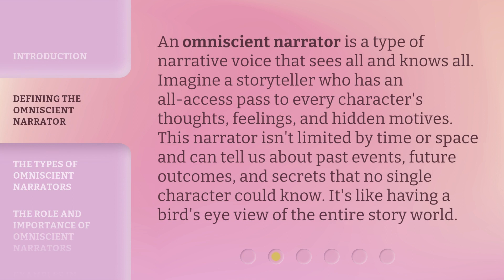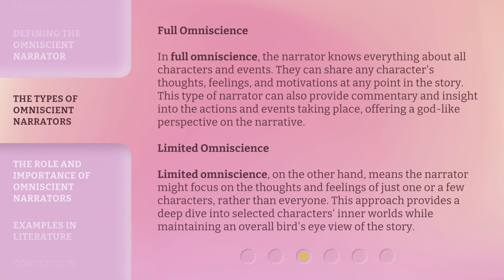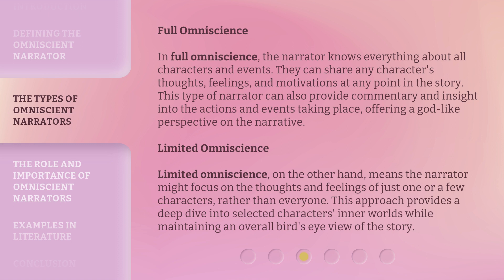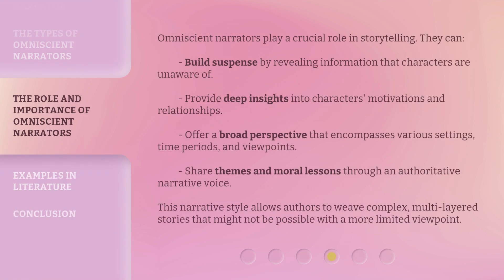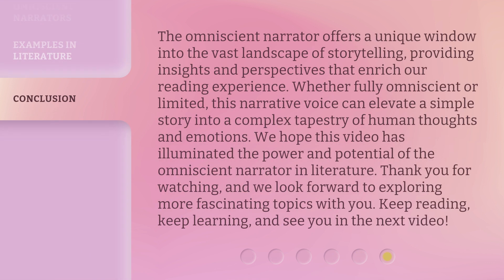Unlocking Stories: The Power of the Omniscient Narrator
Unveiling Narratives: The Omniscient Narrator's Influence • Discover the captivating influence of the omniscient narrator in storytelling and how it unlocks the hidden depths of narratives.

00:00 • Introduction - Unlocking Stories: The Power of the Omniscient Narrator
00:37 • Defining the Omniscient Narrator
01:07 • The Types of Omniscient Narrators
01:53 • The Role and Importance of Omniscient Narrators
02:29 • Examples in Literature